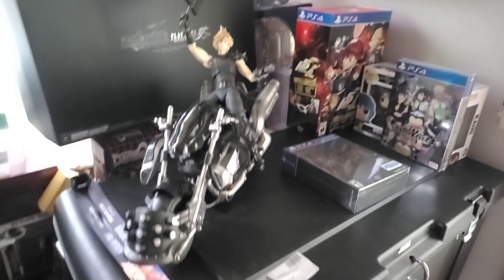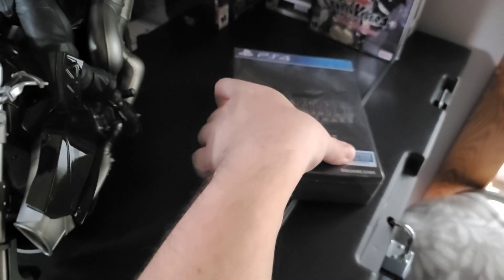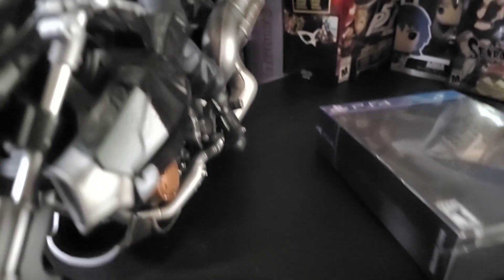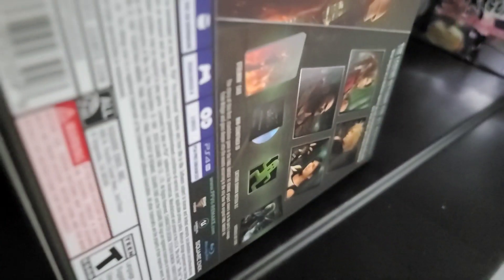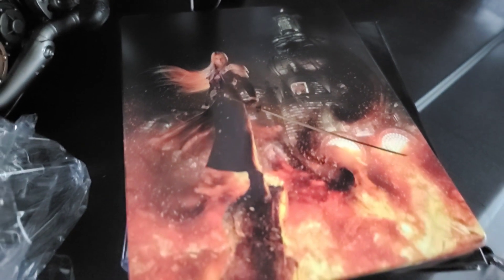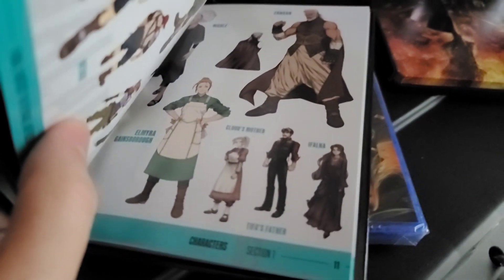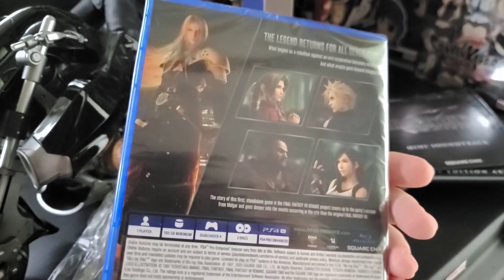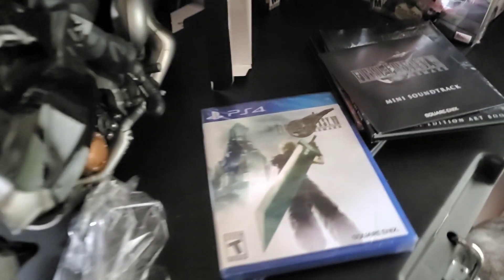Unboxing video of Final Fantasy VII Remake Deluxe edition one day early Covid-19 Crisis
Unboxing video for Final Fantasy VII Deluxe Edition Which I received One Day Early due to Covid-19 Hope you all enjoy!